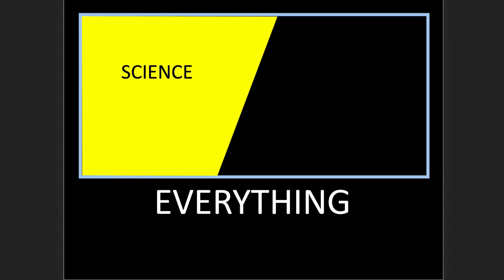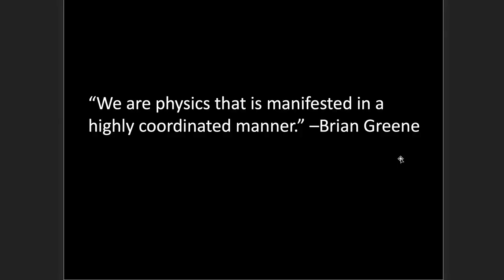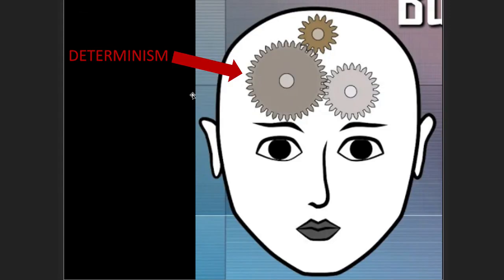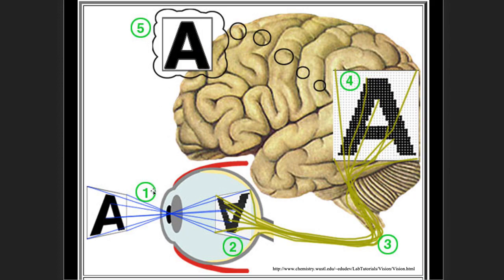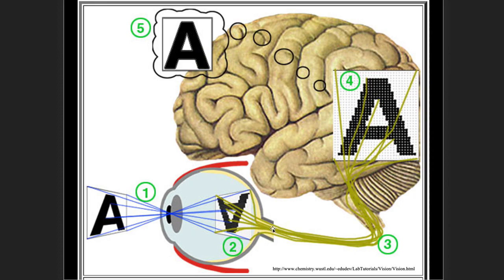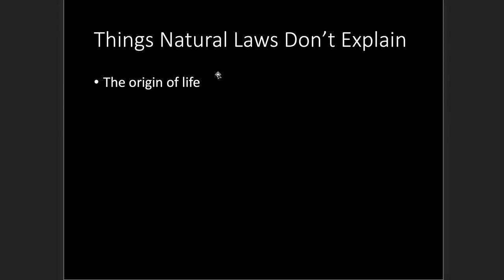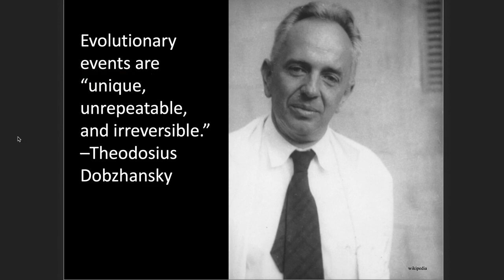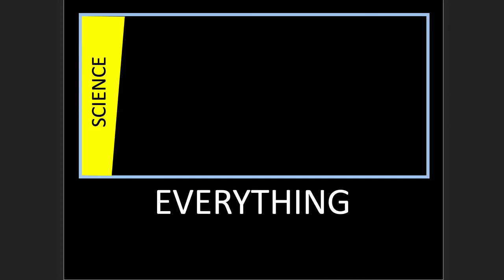Sabine Hossenfelder, Brian Greene, and the Zombie Scientists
This video explains the zombie science that is prevalent today.